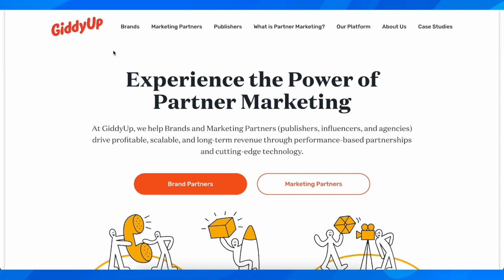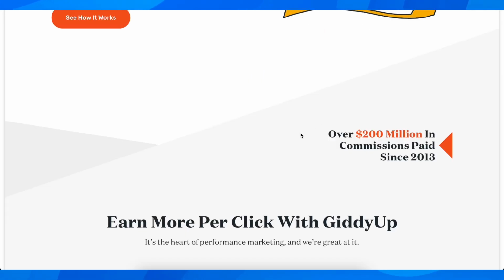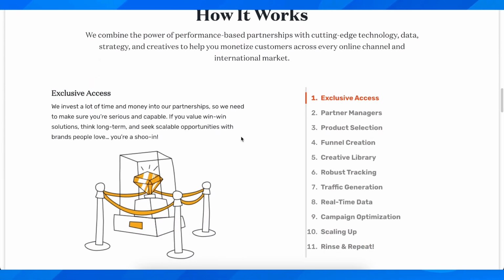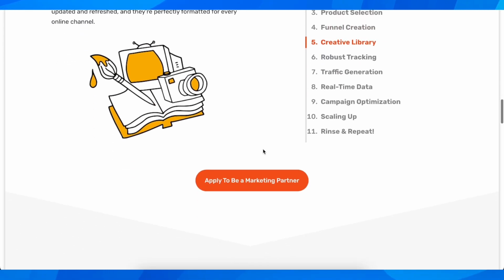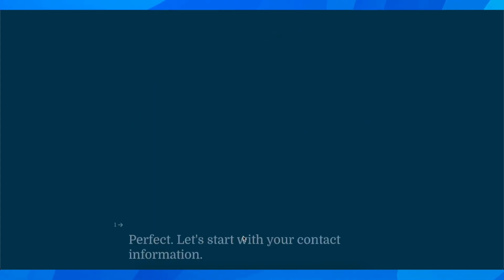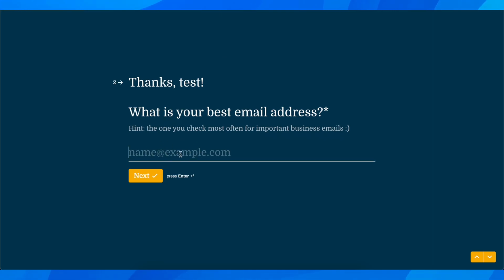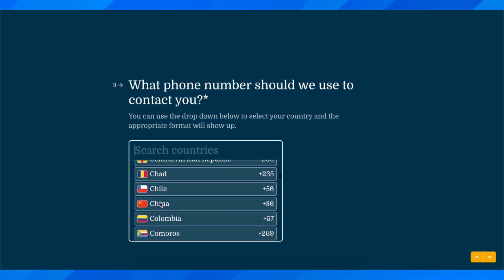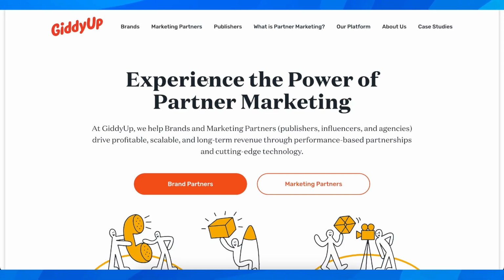How To Sign Up on GiddyUp | Create Affiliate Account (Full Guide)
How To Sign Up on GiddyUp | Create Affiliate Account

If you are looking for a video about how to sign up on giddyup, here it is! In this video I will show you how to sign up on giddyup. Be sure to watch the video to the very end because you will learn how to sign up on giddyup. That's easy and simple to do from your phone or computer.

🚀💰 Explore our comprehensive guide on "How to Sign Up on GiddyUp and Create an Affiliate Account" and kickstart your journey to earning passive income effortlessly! Whether you're new to affiliate marketing or seeking new opportunities, this step-by-step tutorial equips you with the skills to register on GiddyUp and set up your affiliate account with ease. 💻📈

In this video, uncover:
✅ Simple steps for registering on GiddyUp and creating your affiliate account
✅ Insights into the benefits of affiliate marketing and maximizing your earnings potential on GiddyUp
✅ Pro tips on optimizing your affiliate account setup and leveraging GiddyUp's platform for success
✅ Time-saving strategies to expedite the signup process and start monetizing your online presence

Let's empower you to unlock the potential of affiliate marketing and achieve financial freedom! 🚀💰